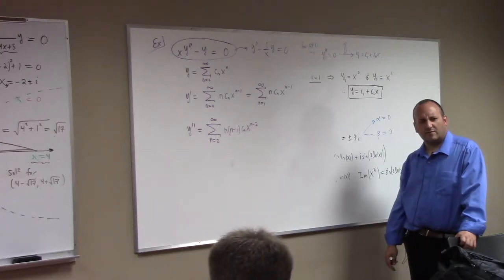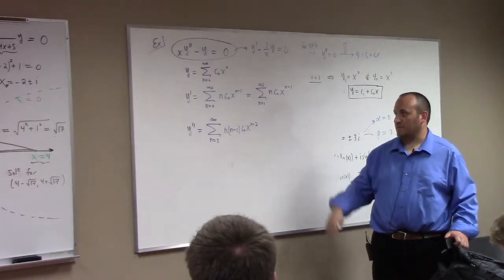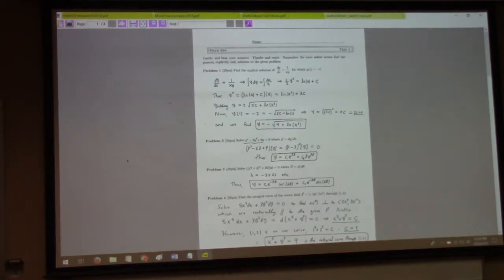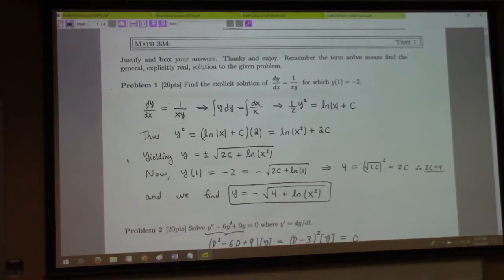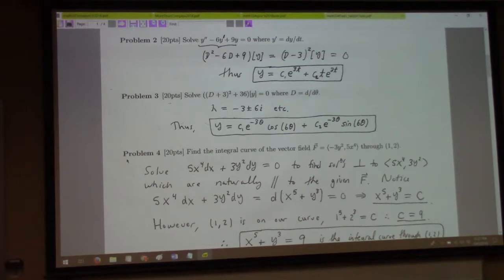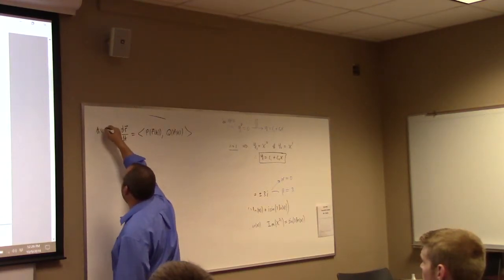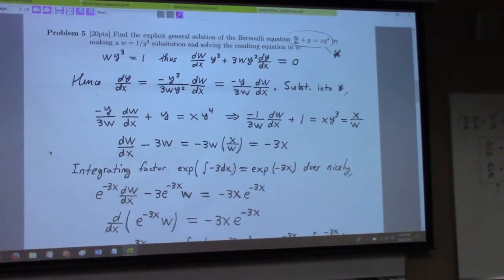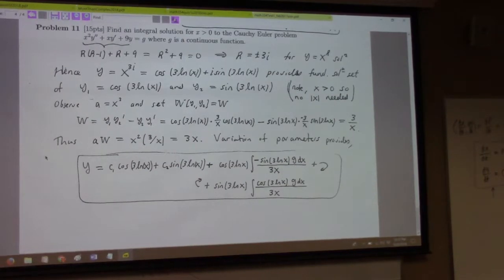DEqns: Cauchy Euler and series solution domain theorem, 10-9-18 part 2